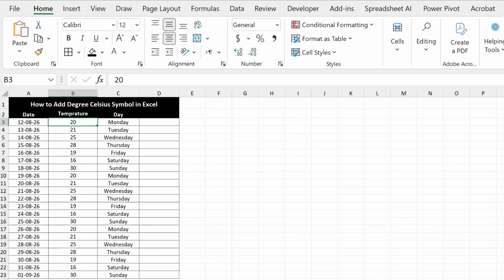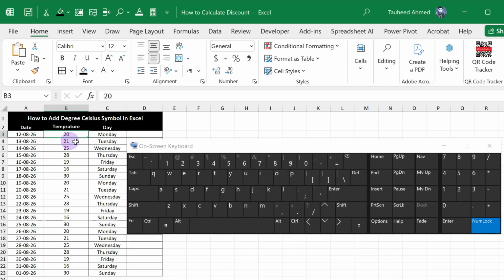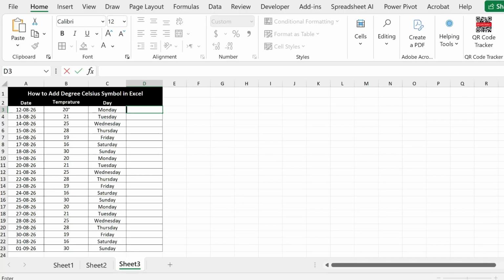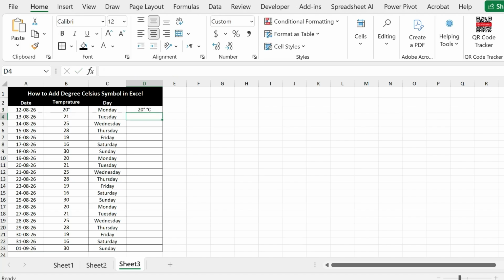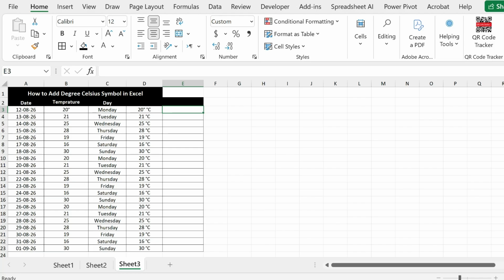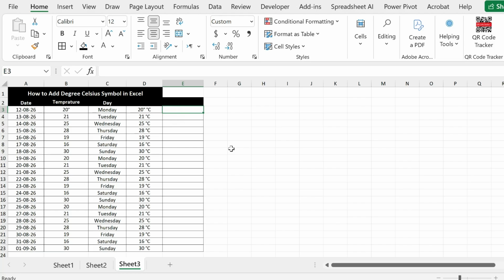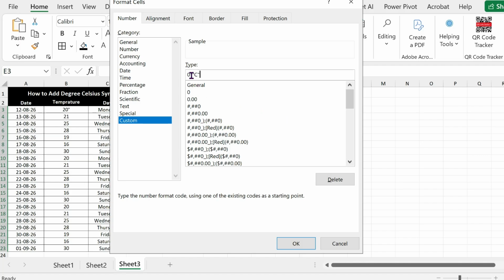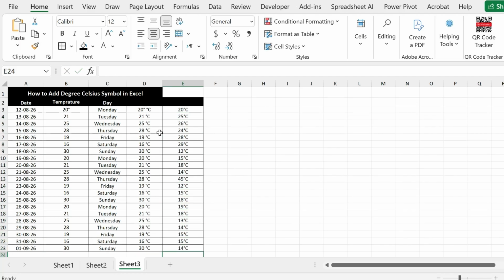How to Add Degree Celsius Symbol in Excel | How to Type Degree Celsius (°C) in Excel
Learn how to quickly add the Degree Celsius (°C) symbol in Microsoft Excel using four different methods. Whether you need a fast keyboard shortcut, a dynamic formula, or custom cell formatting that keeps your numbers usable for calculations, this step-by-step tutorial covers it all.

Methods covered in this video:

    Keyboard Shortcut (Alt + 0176)

Custom Cell Formatting (Keep numbers usable in formulas). To display "°C" without turning the value into text (allowing you to still perform math on the numbers):

    Using the CHAR Function